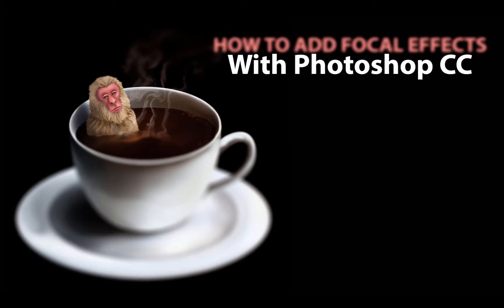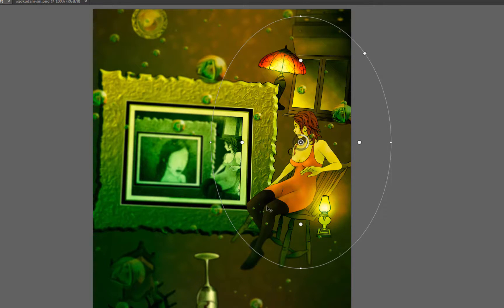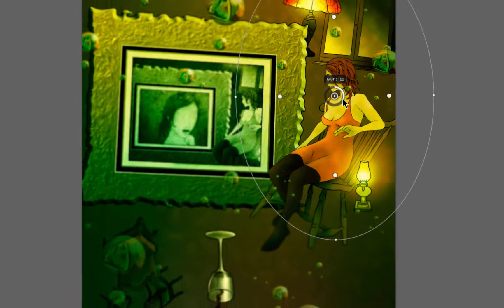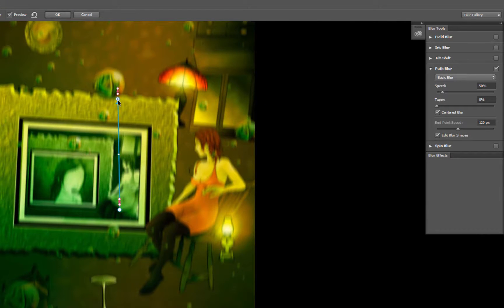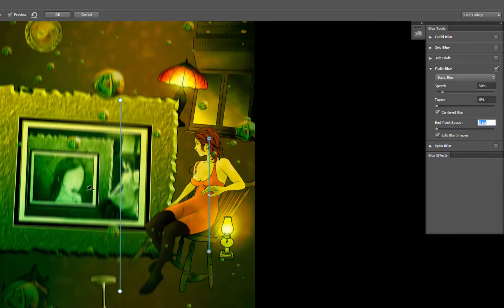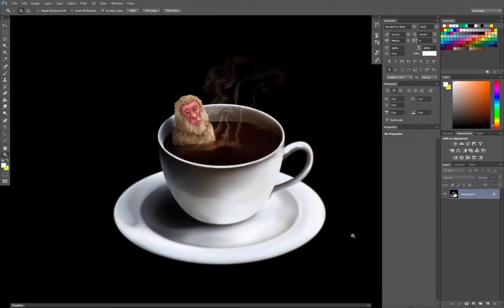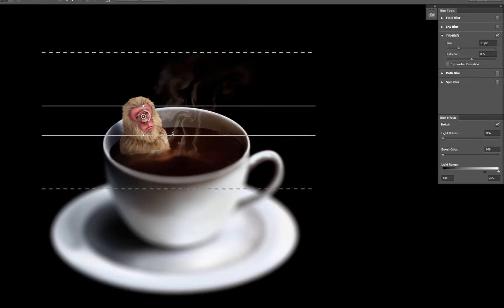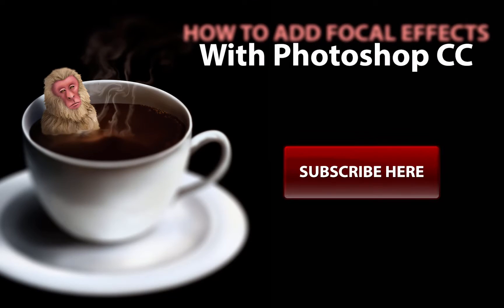Focal Blur Effects For Digital Art (Photoshop Tutorial)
A video tutorial on how to add depth and realism to digital artwork using the focal blur effects in Adobe Photoshop CC.